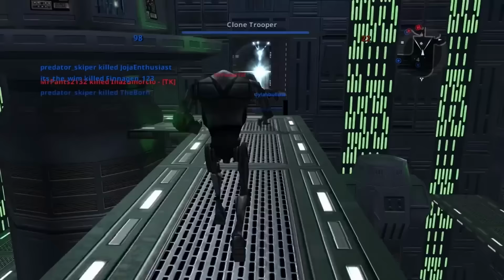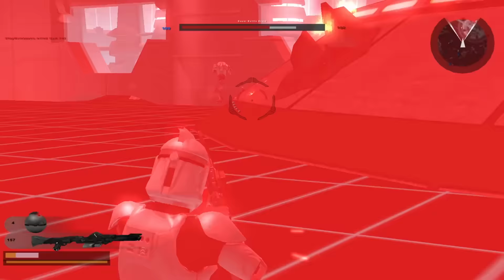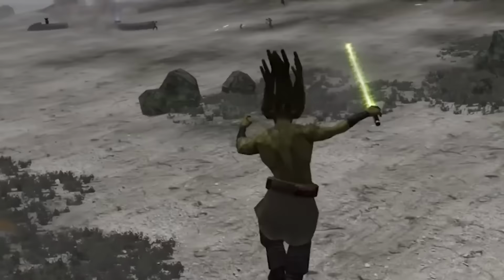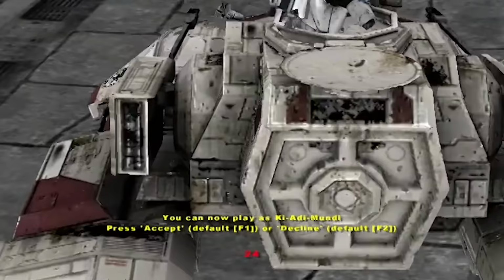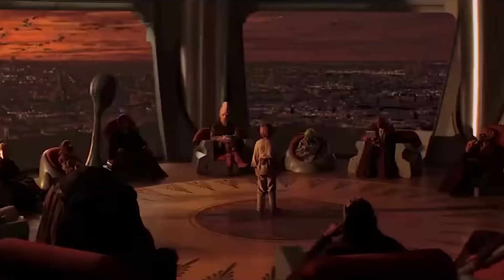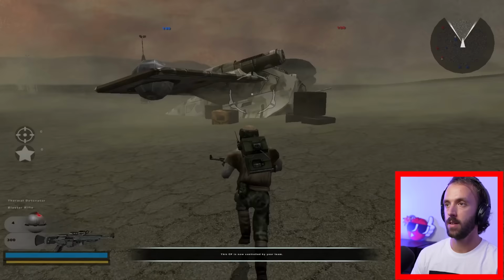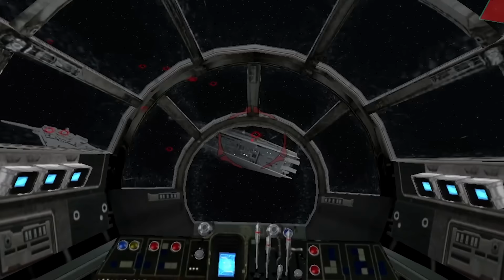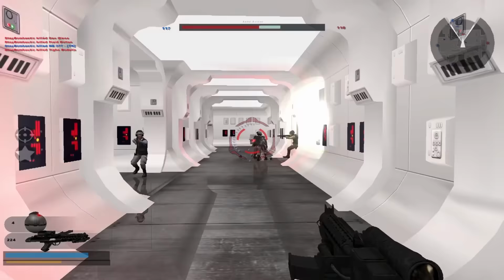I Modded Battlefront Classic into the Game it SHOULD Have Been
The Battlefront Classic Collection could have been so much better. Today I modded Star Wars Battlefront 2 to create the game we deserved! For more Star Wars and Star Wars Gaming, stay bombastic 🕶️